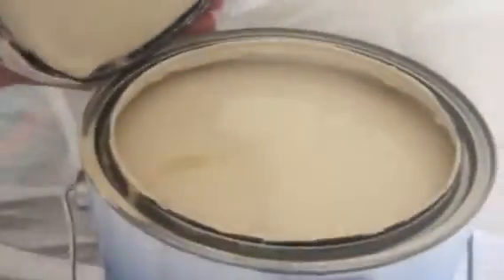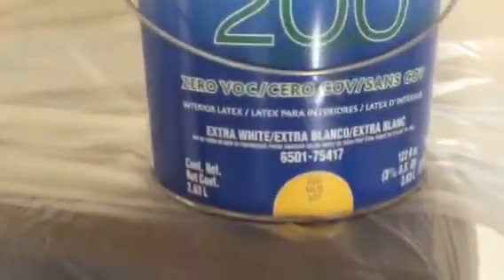Plastic Covering for Sheetrock Repairs